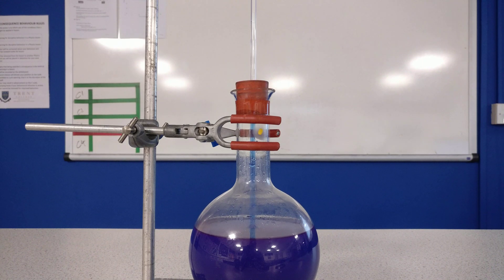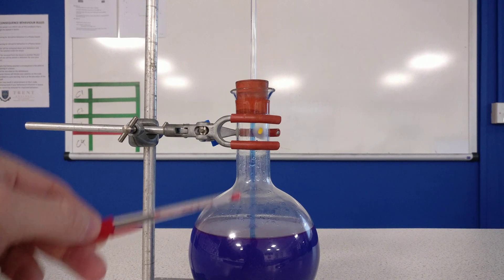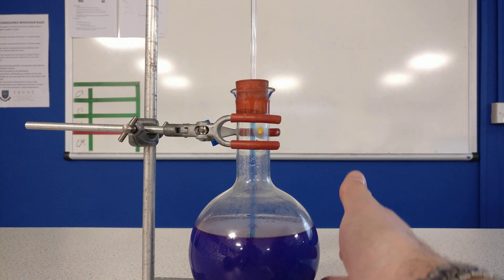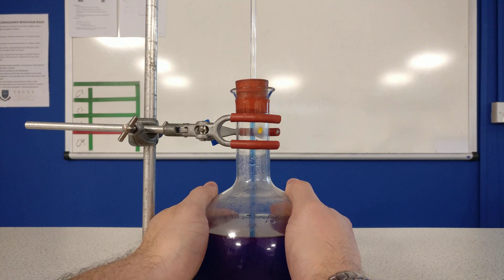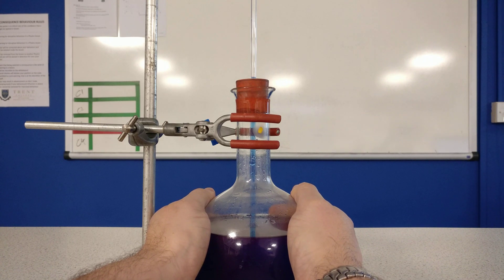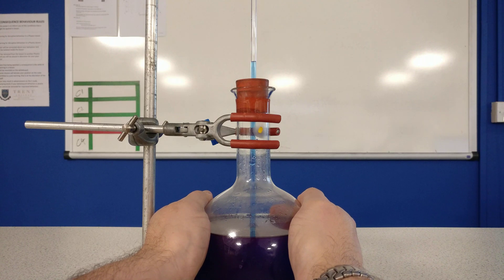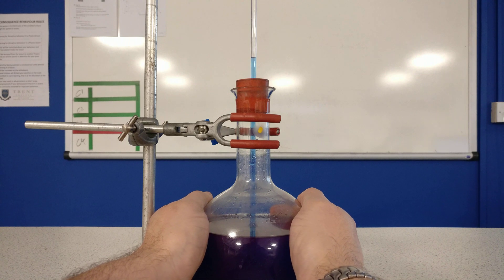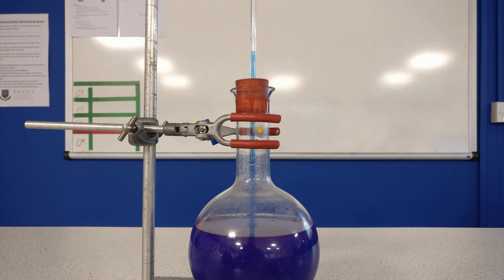Fluid Expansion - Thermometer Models - James Joule - Thermal Energy - KS3 Physics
A simple model to show how liquids expand with thermal energy.